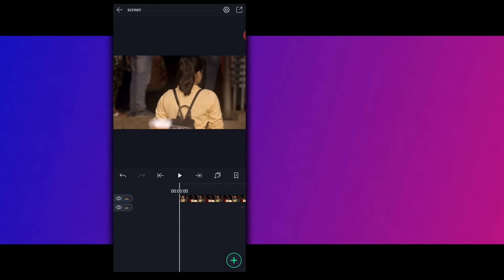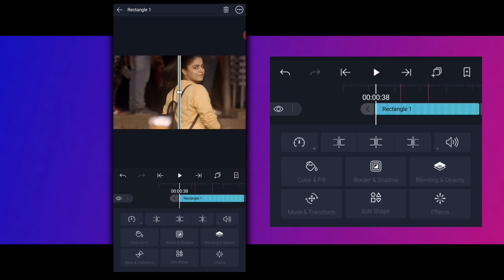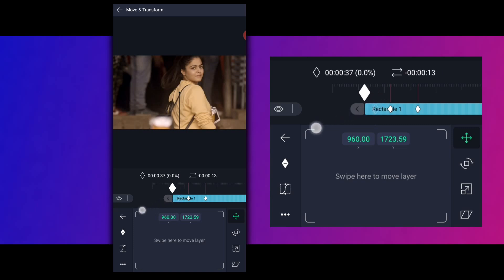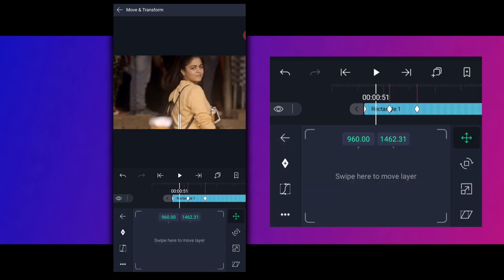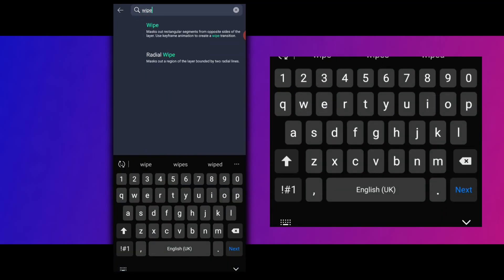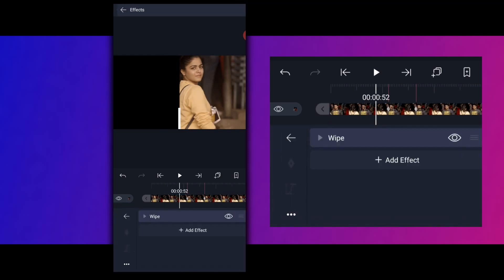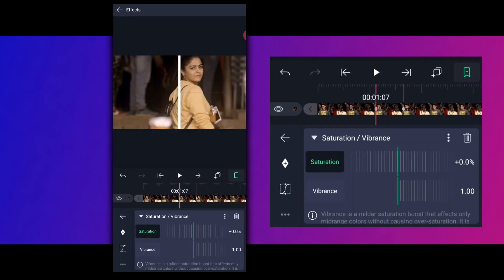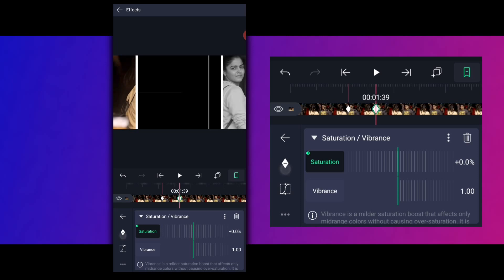Split Screen wipe transition like Aftereffects🔥 Alightmotion Tutorial | in Malayalam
hi Guys I am MM77 in this video we are going to learn split screen transition

My editing apps